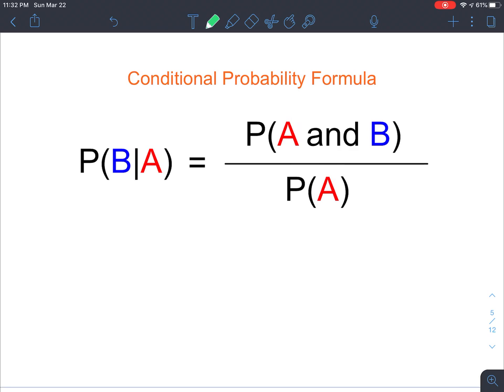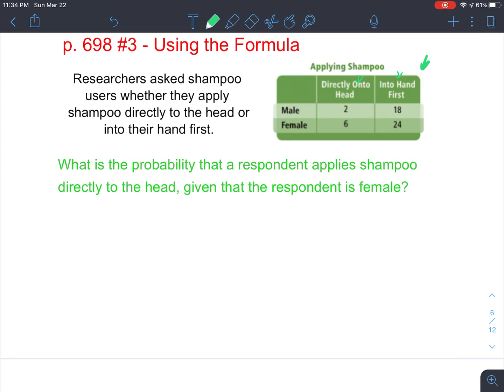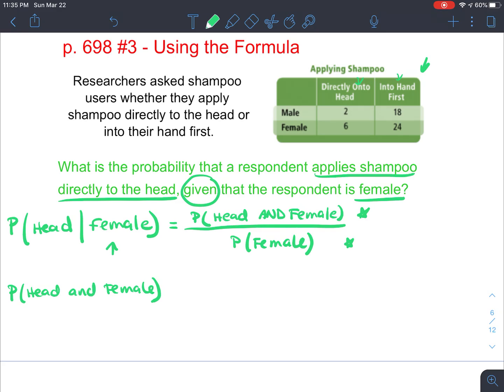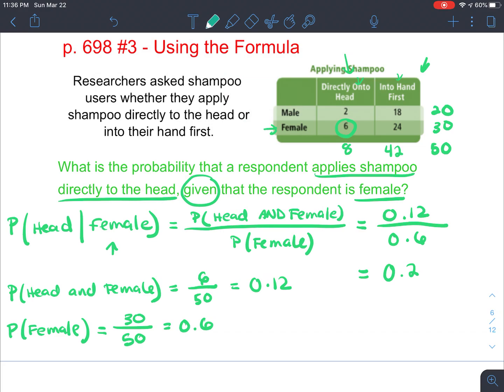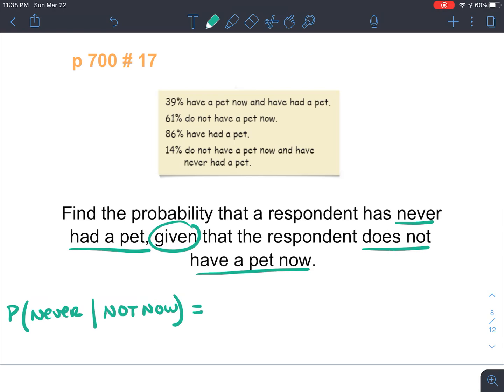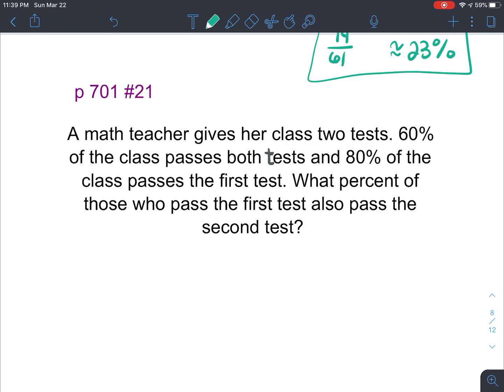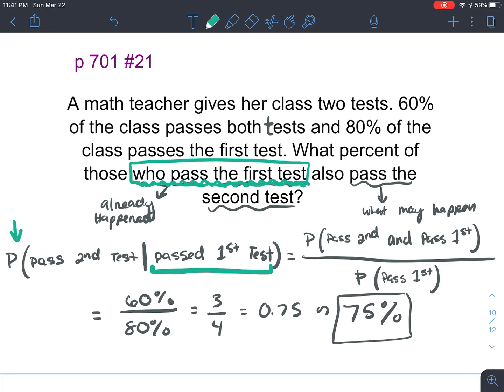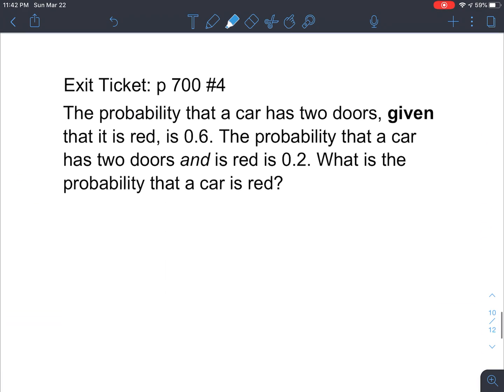11-4 Conditional Probability Part 2